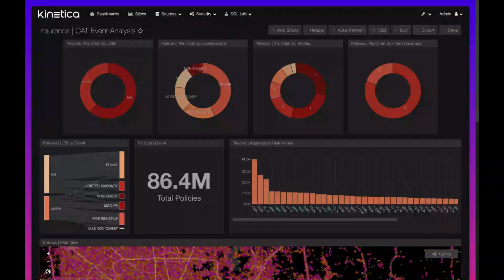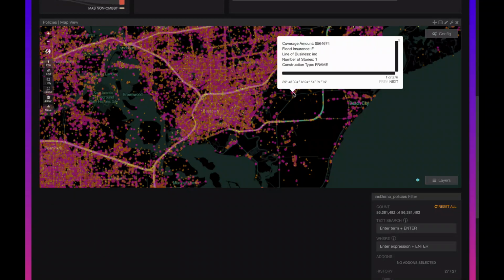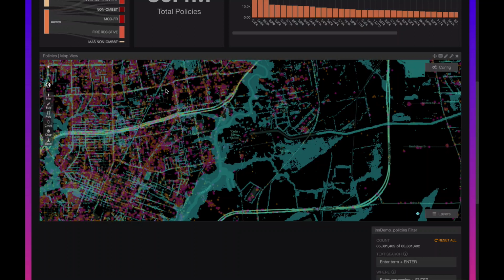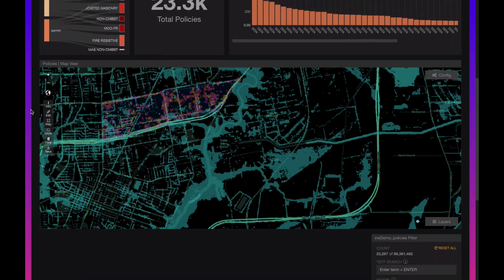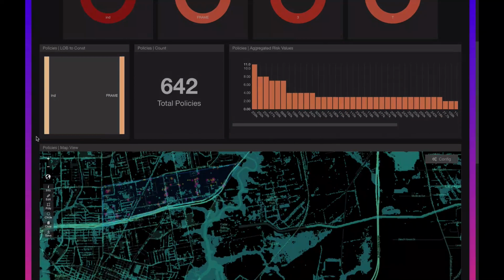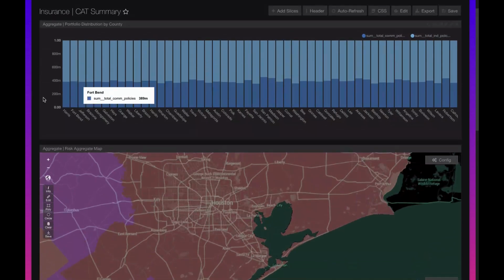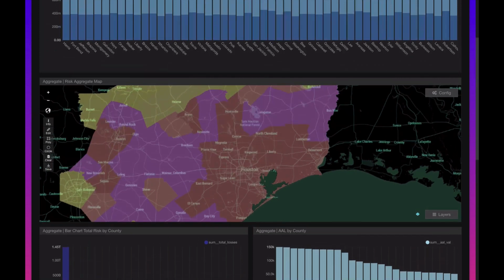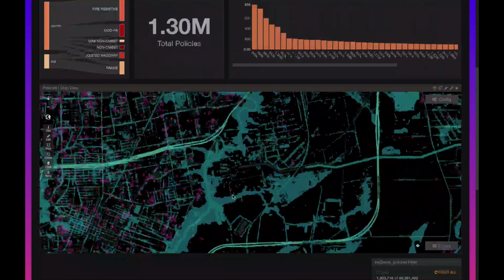Active Analytics for Catastrophic Event Insurance Analysis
The Kinetica Active Analytics platform is uniquely able to cross-correlate 86 million data points against floodplain risk data and other factors to simulate and assess potential losses during a catastrophic event. Running on a 3-node compute cluster, each utilizing two NVIDIA P100 GPUs, insights are available within seconds.